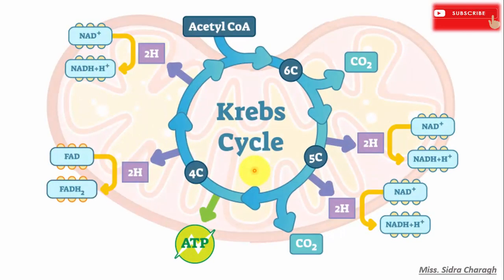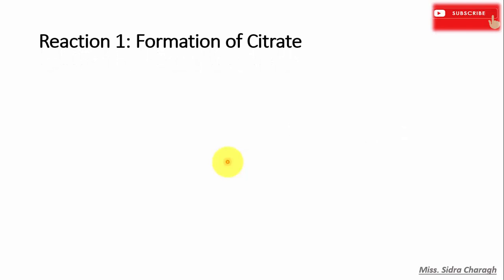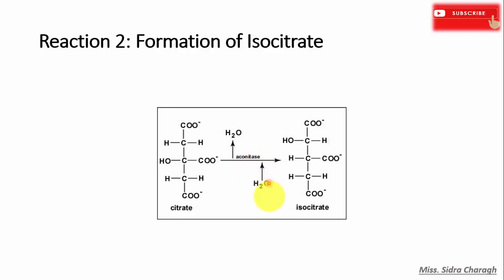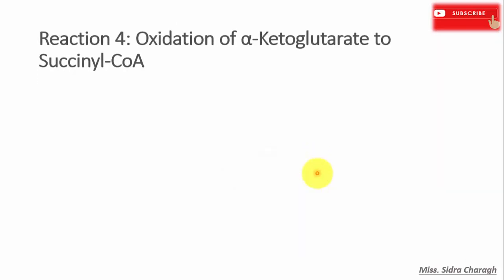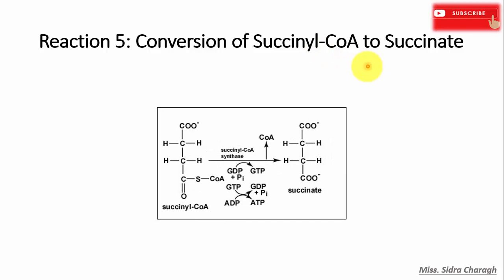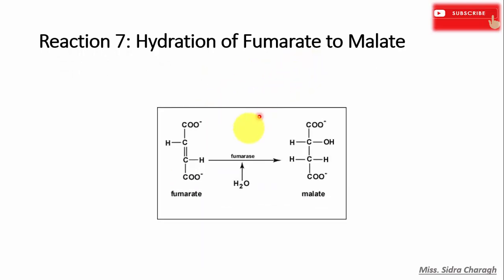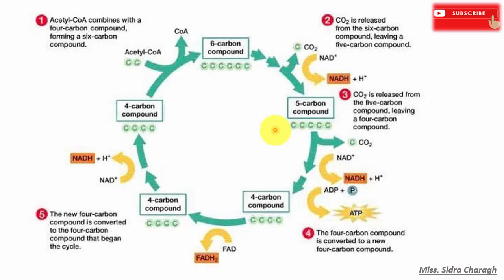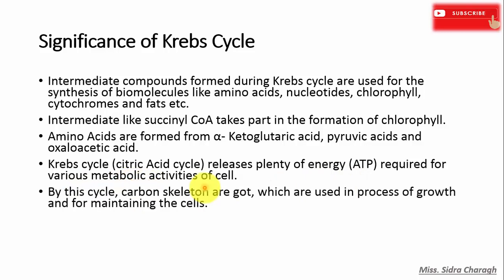Metabolic Pathways || Krebs Cycle [Step by step explanation] ✍✍😎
The citric acid cycle (CAC) – also known as the TCA cycle (tricarboxylic acid cycle) or the Krebs cycle– is a series of chemical reactions used by all aerobic organisms to release stored energy through the oxidation of acetyl-CoA derived from carbohydrates, fats, and proteins.